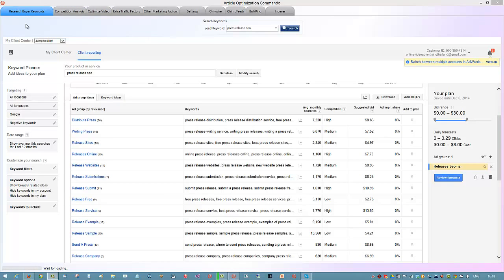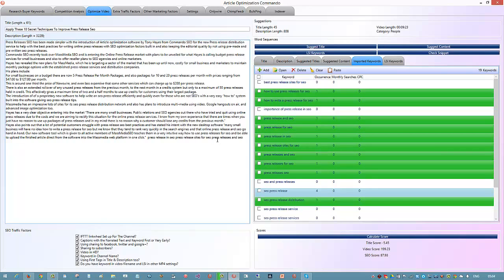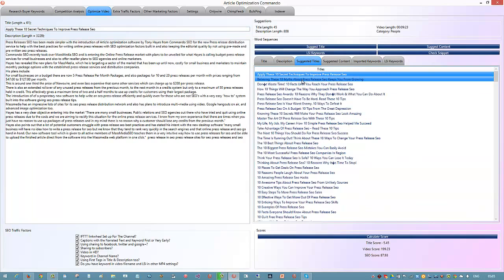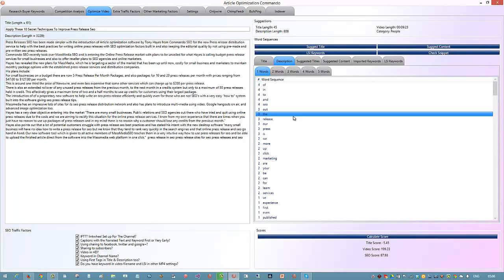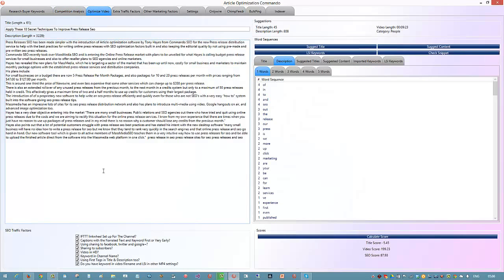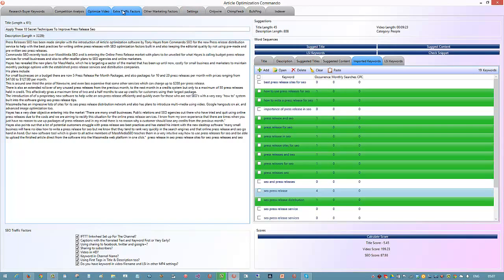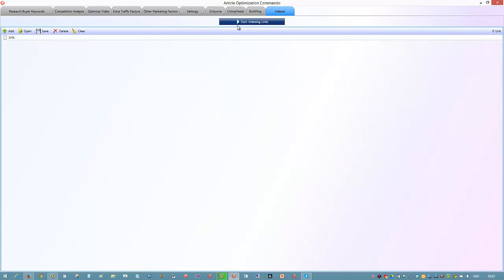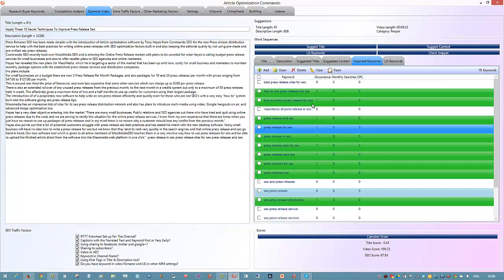Article optimization commando Demo